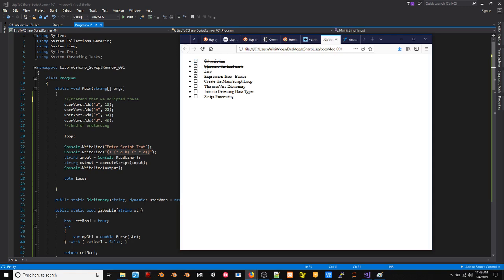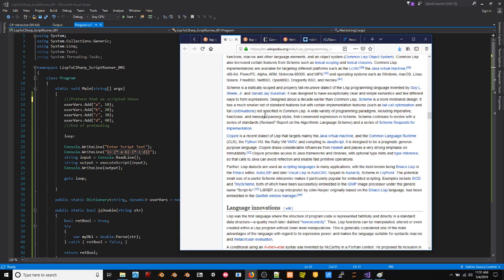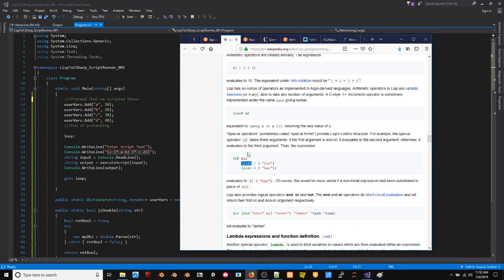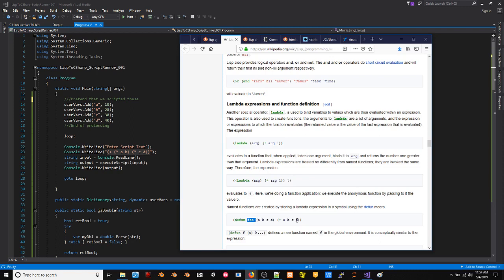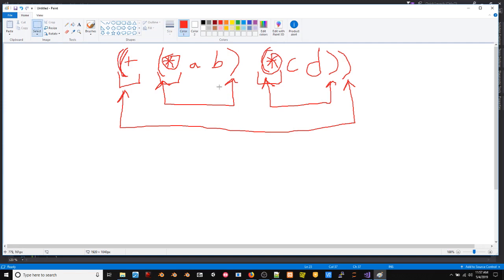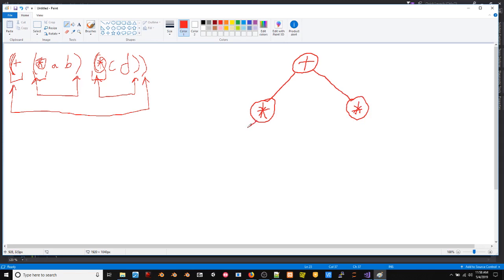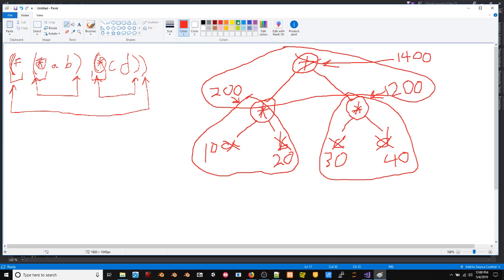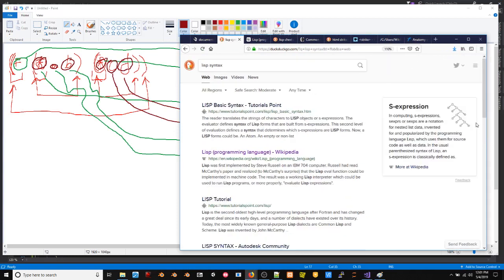Building a CUSTOM Scripting Language in C# - Sub Series 1(Part 1 of 2)